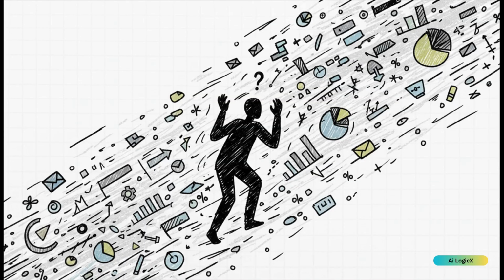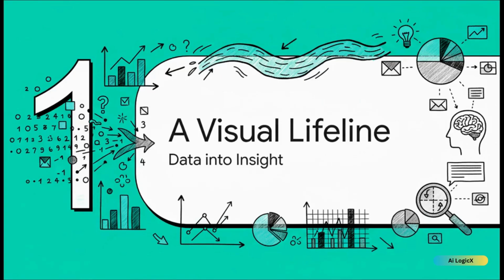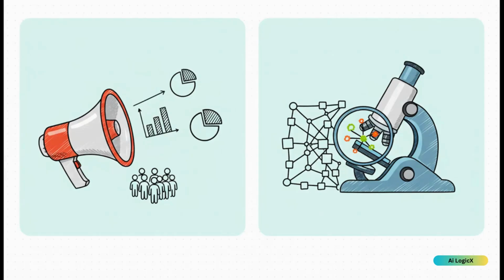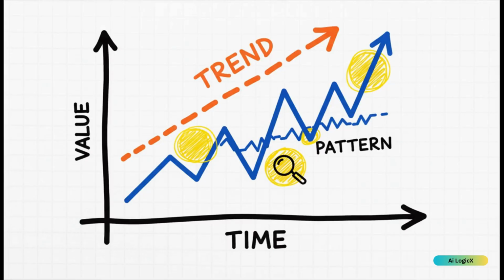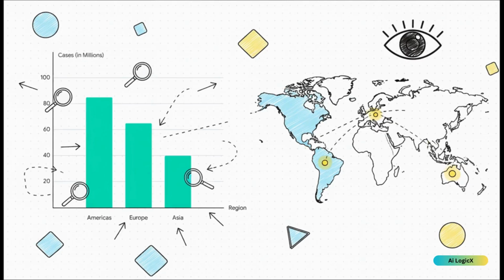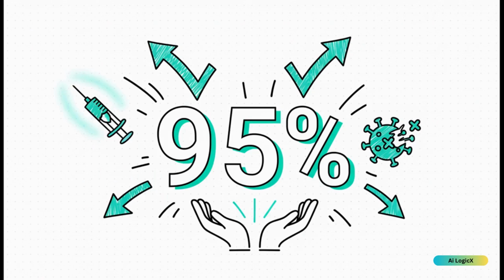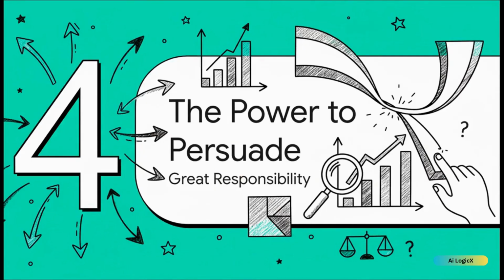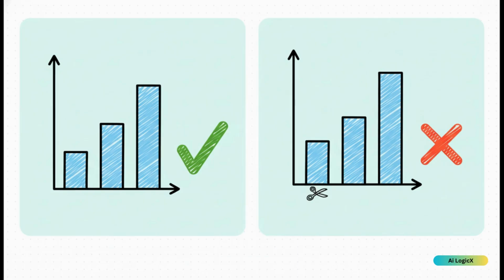Data visualization Learn With Ai LogicX YT